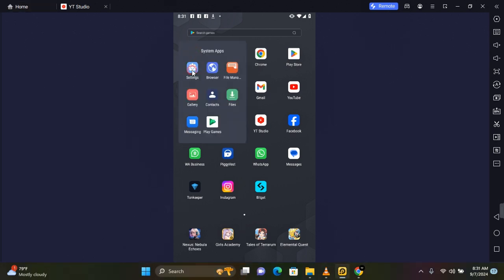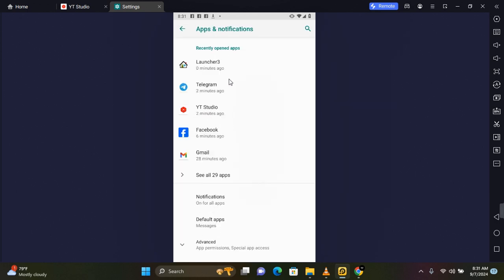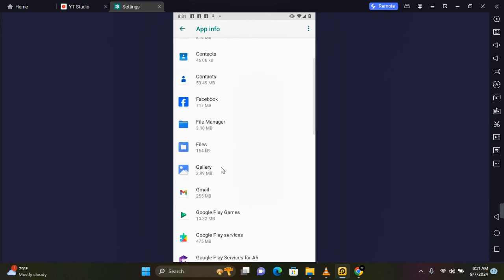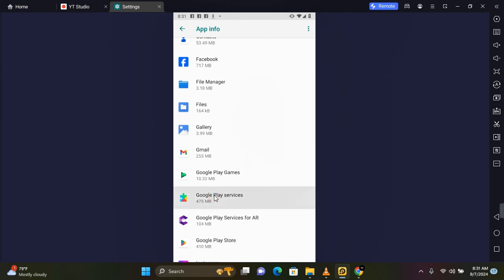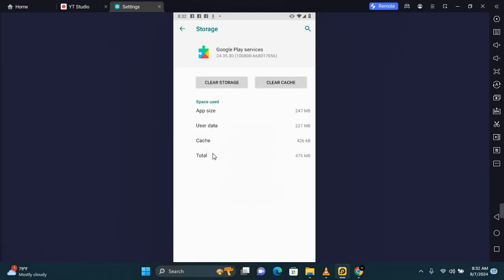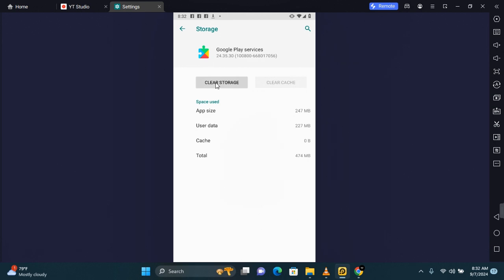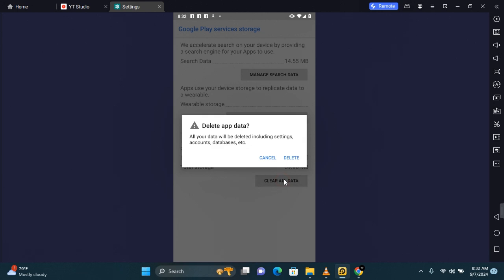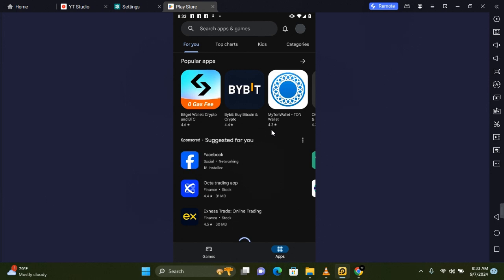How to Fix You're Offline Google Play Store Error - Quick Tutorial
In this How to Fix You're Offline Google Play Store Error tutorial, you'll learn how to quickly resolve the "You're Offline" error in the Google Play Store. Whether it's a network issue, outdated app, or cache problem, we will guide you through simple steps like checking your internet connection, clearing the cache, and updating the Google Play Store to get everything running smoothly again.

Follow these easy instructions, and you’ll be back to downloading your favorite apps in no time!

Thanks for joining us! Share these insights with your Android friends, and let's troubleshoot tech issues together!